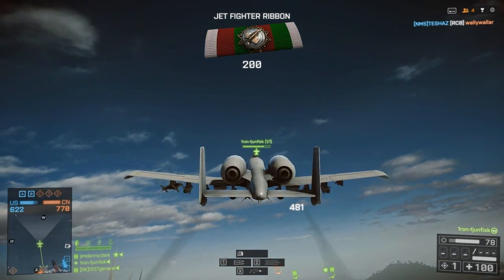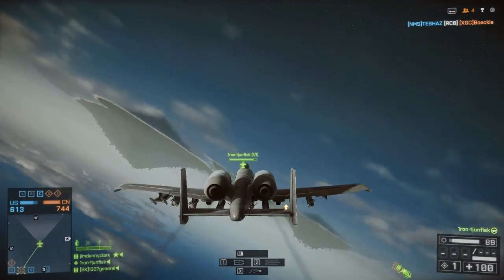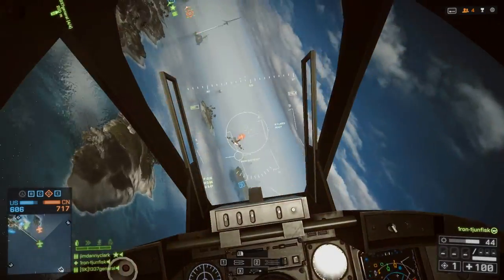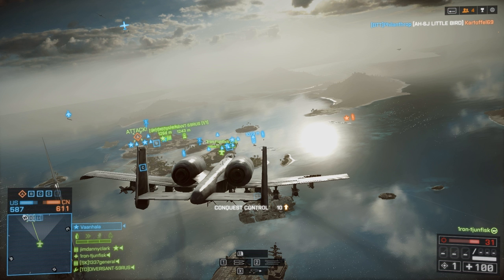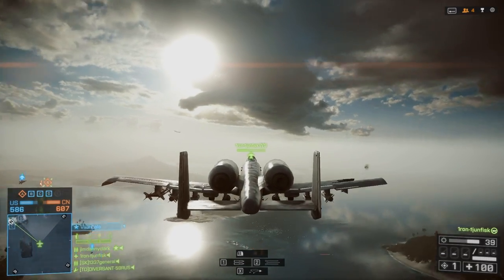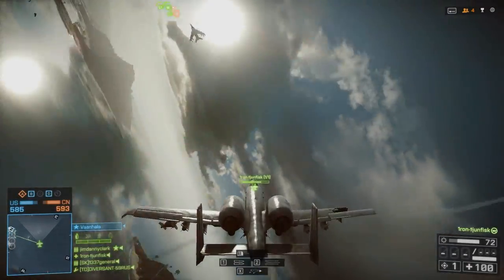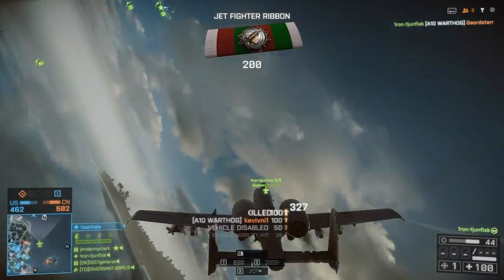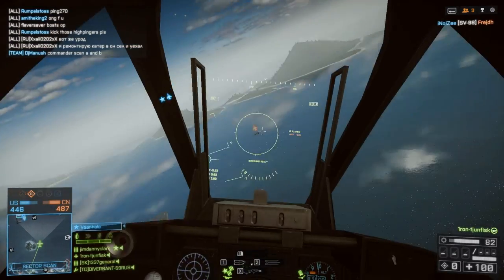Battlefield 4 Tutorial: How To Get Good Score In Jet [Tunnel Vision - 1ron-tjunfisk]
Heyo!

A Basic skill to lose the tunnel vision, you will look at the surroundings more often and not get into the quick deaths u made urself. Try practice this and watch radar alot.

Hope you guy learn a thing or two and i see u next time!

/tjunfisk

How To Get Good Score In Jet
battlefield 4 how to own in jet
battlefield 4 how to get kill in jet
battlefield 4 how to fly jet
bf4
battlefield 4 tutorial jet
battlefield 4 jet tutorial